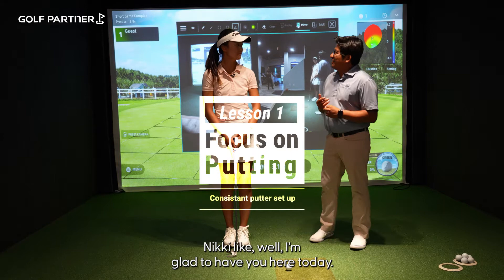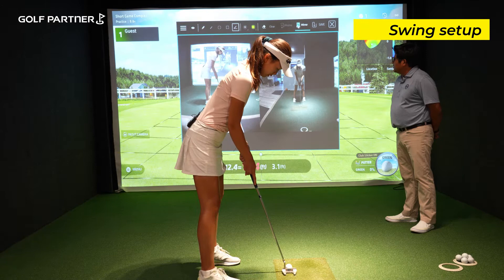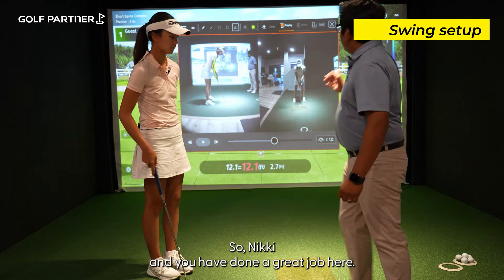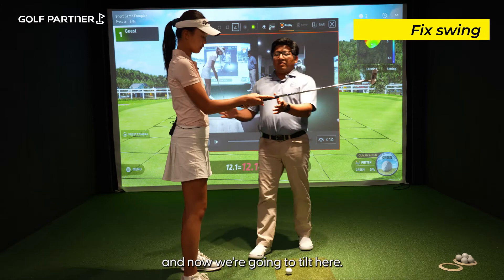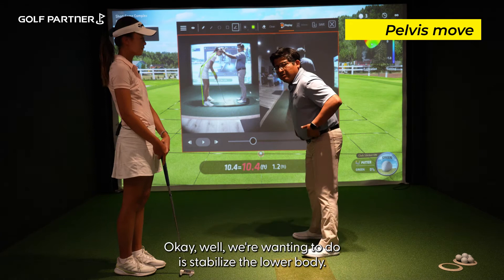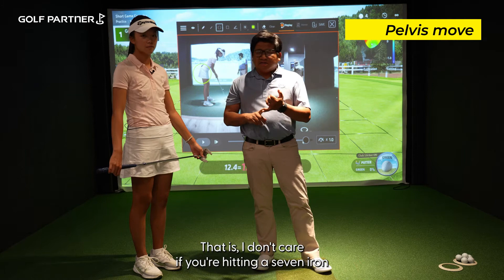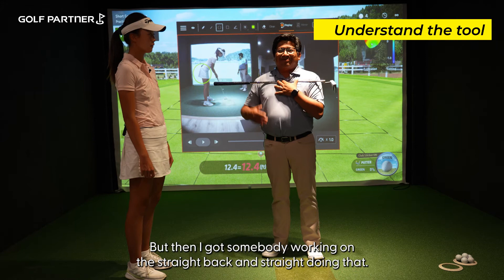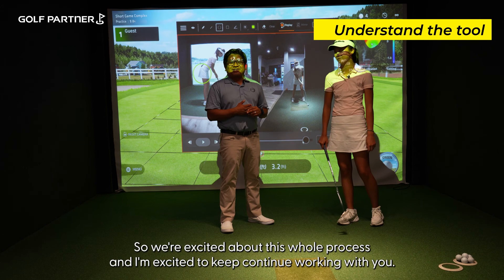Golf Tip by Angel Martinez [Vol.2 Putting Setup]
Angel Martinez shows you how to putt the correct way, and why most people feel difficulty putting.